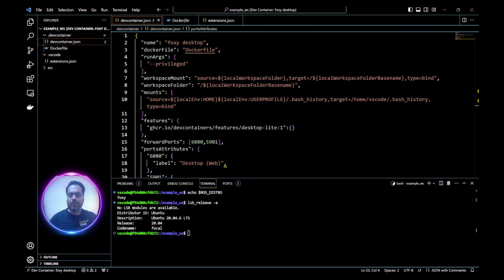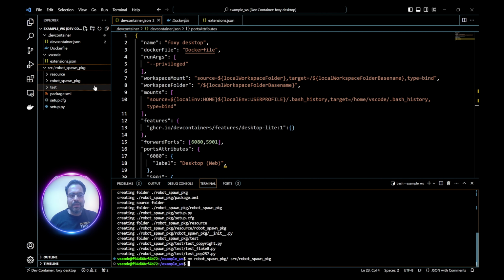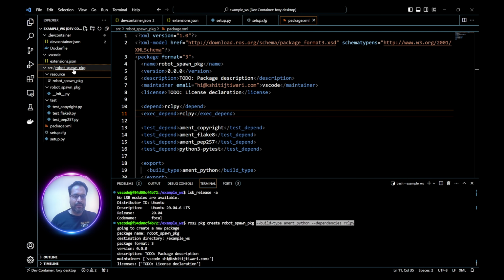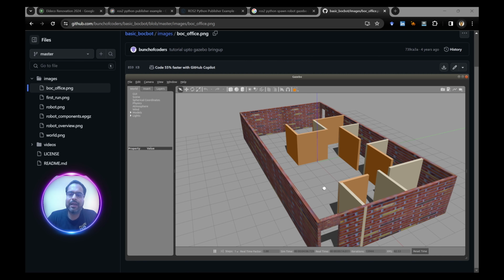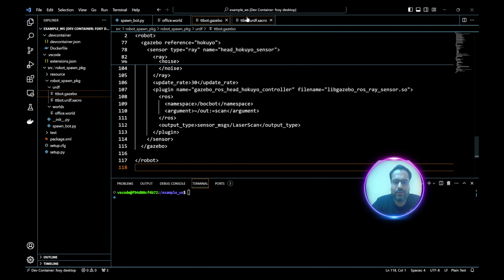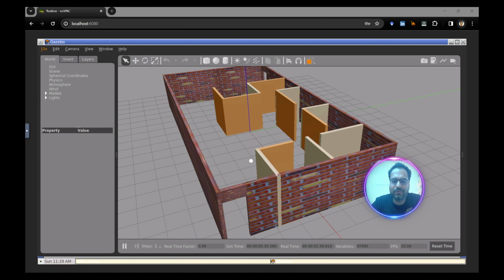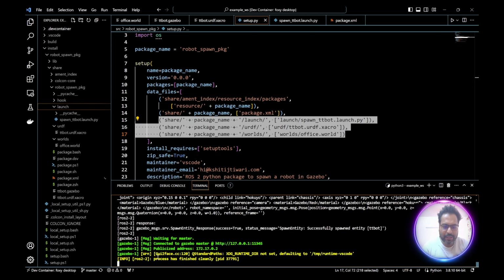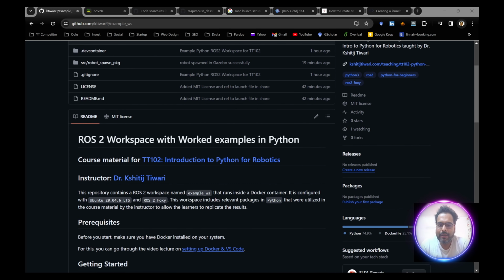Intro to Python for Robotics | Spawning a Robot in Gazebo ROS 2 | Lecture 4 TT 102 | Kshitij Tiwari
In this fourth installment of the TT102: Intro to Python for Robotics lecture series, we dive into the practical side of ROS 2. In this session, we meticulously set up a ROS 2 package using Python, specifically designed to spawn a custom 4-wheeled robot complete with a camera and lidar sensor. The simulated environment we create is an office space, providing a realistic setting for our robot to navigate.

But that's not all – our robot environment also includes an intriguing element: a ball.

To follow along with the lecture content and execute the code seamlessly, we've prepared everything you need in our GitHub repository. Find the Docker image and ROS packages at the following

Get ready to embark on an exciting journey into the world of Python programming for robotics. In the upcoming lecture, we'll take our robot for a spin, exploring its movement capabilities and engaging with its sensors. Don't miss out – hit play and code along with us!